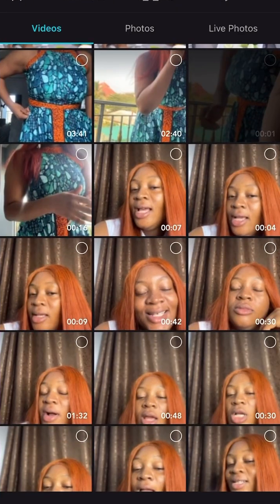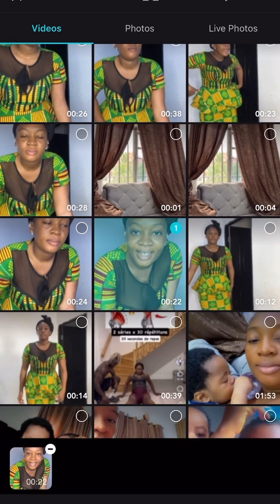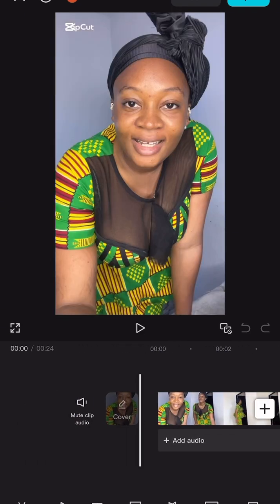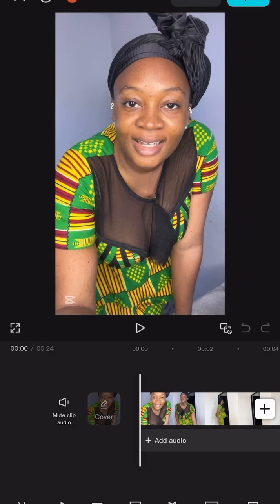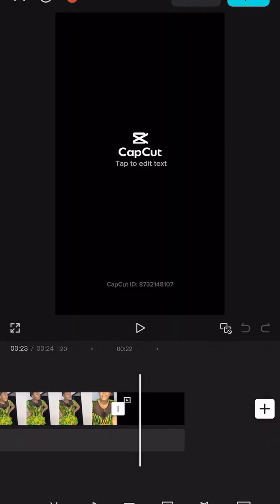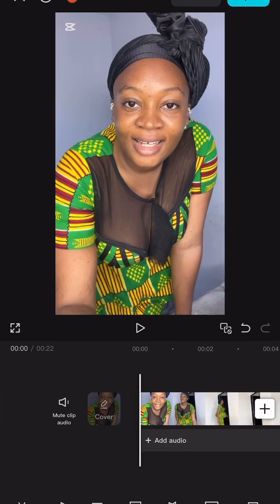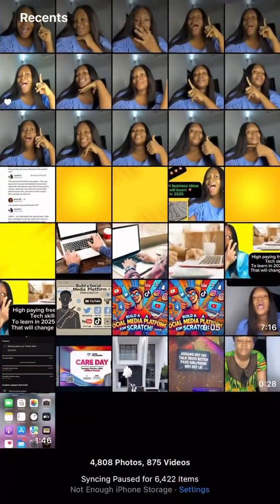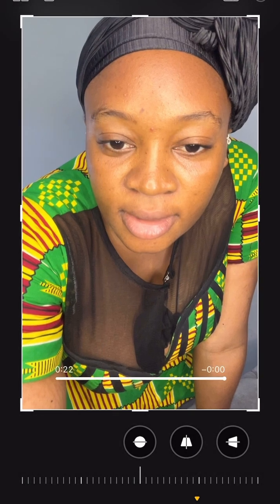Tutorials on how to remove CapCut watermarks from your videos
Want to create professional-looking videos without the CapCut watermark? In this step-by-step guide, I’ll show you how to remove CapCut watermarks effortlessly, whether you’re using the free or paid version of the app.

In this video, you’ll learn:
 • How to edit videos without adding the watermark.
 • Tips for exporting clean videos.
 • Alternatives and tools to ensure high-quality results.

Say goodbye to watermarks and hello to polished content! Perfect for creators who want their videos to stand